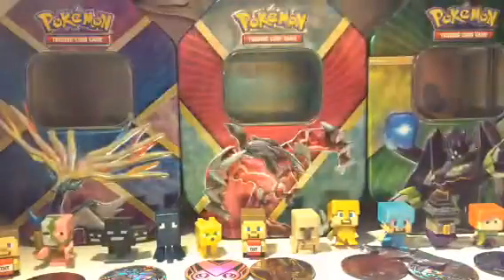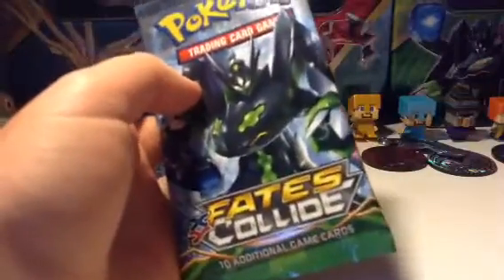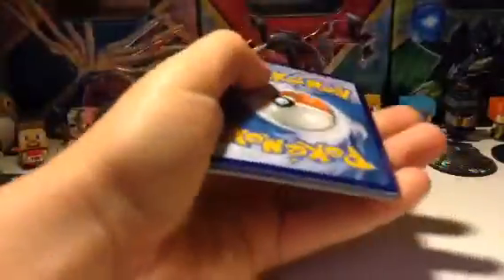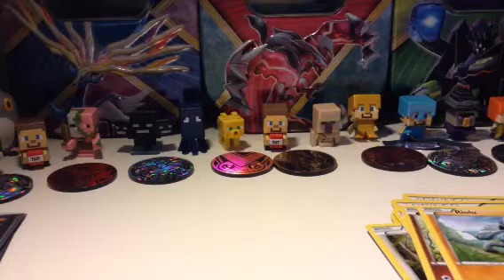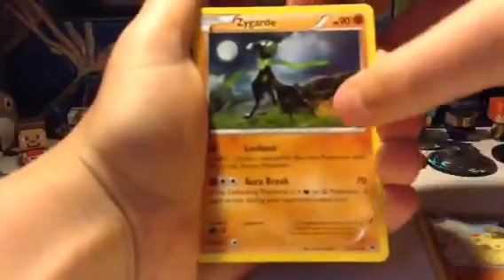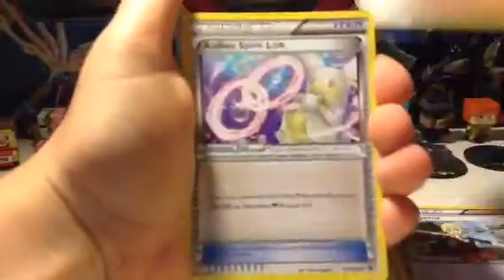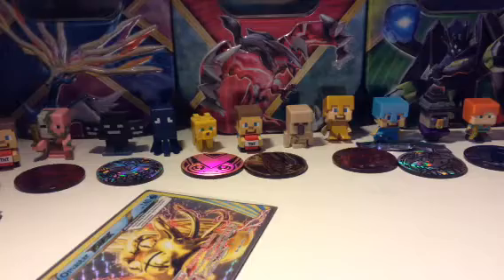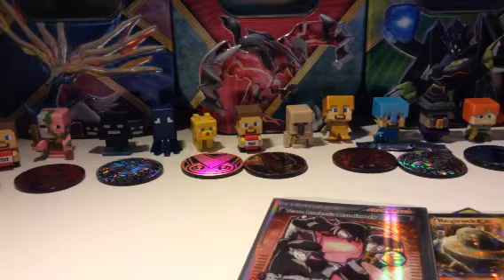Opening a Pokemon Fates Collide Elite Trainer Box!!! Part 2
Welcome back to part 2 of my elite trainer box opening! Let's see if we can get some good pulls!